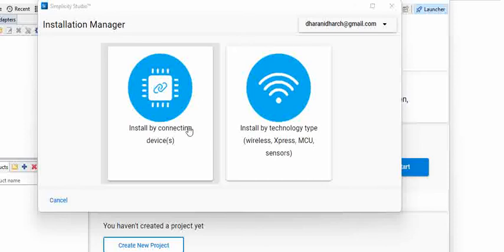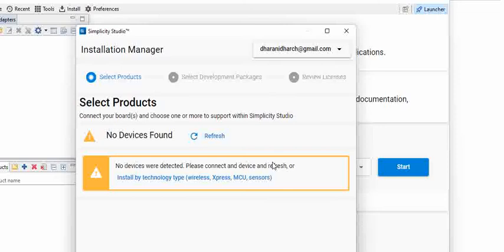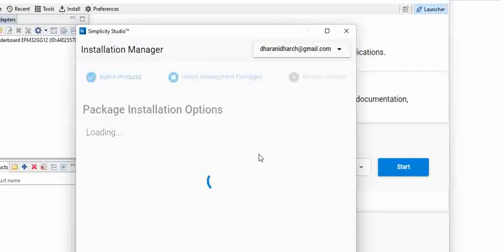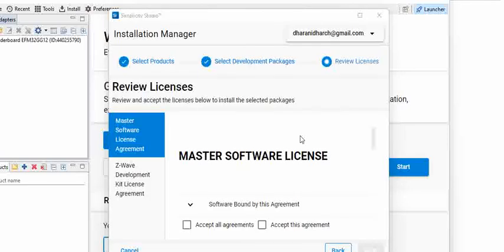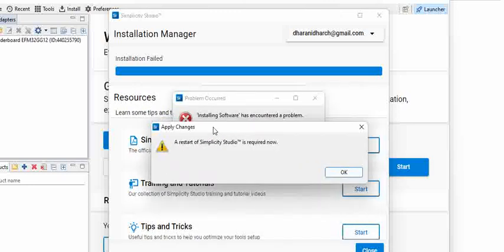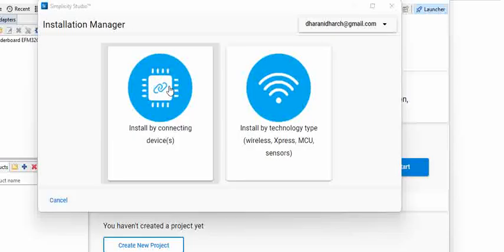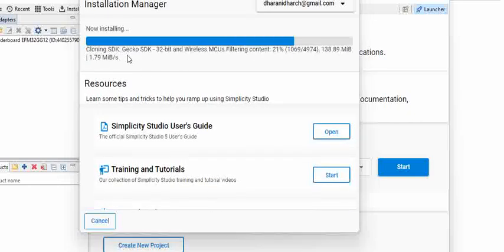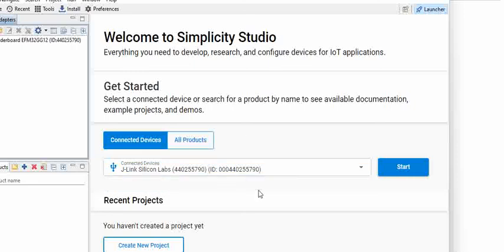Install Simplicity Studio | Simplicity Studio installation failed | Thunderboard EFM32GG12 Part - 3